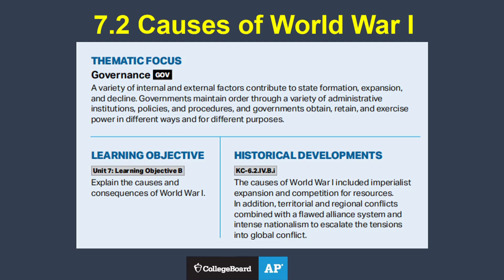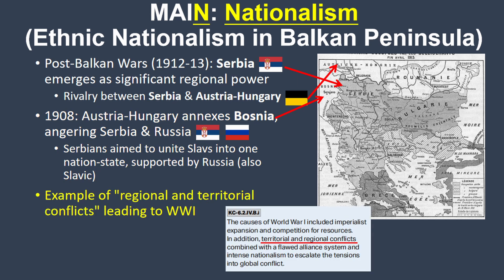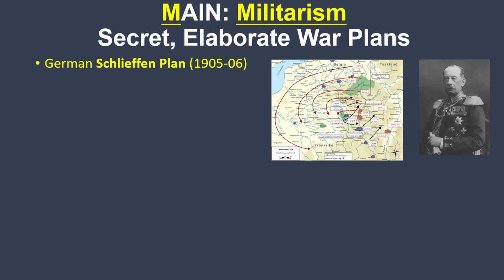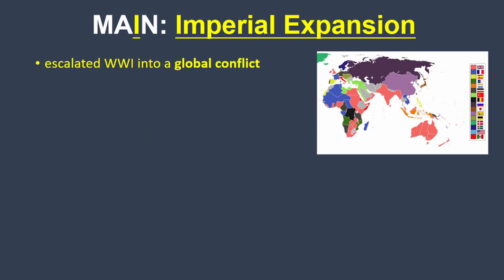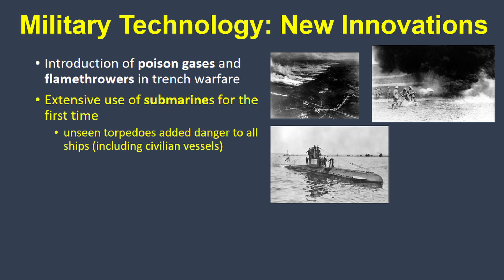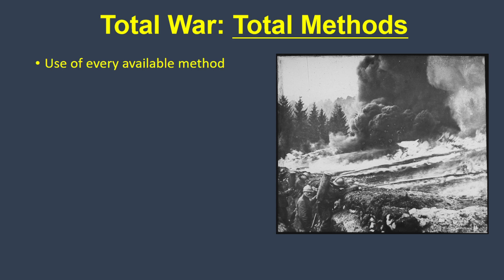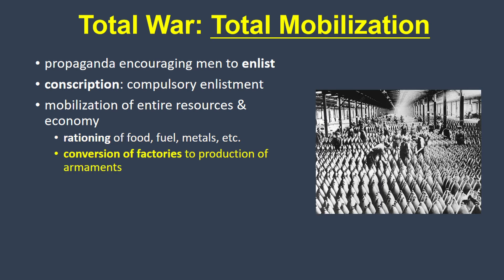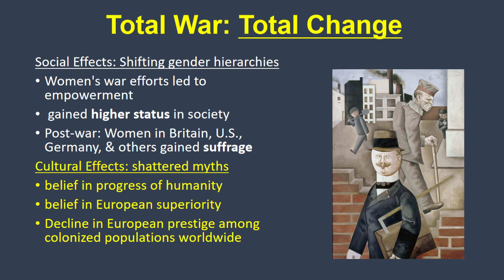7.2 Causes of WWI & 7.3 Conducting WWI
00:00 Intro
00:09 7.2 Causes of WWI
00:52 Nationalism
02:09 Militarism
03:16 Alliance System
04:17 Imperialism
04:56 7.3 Conducting WWI
05:02 Military Technology
06:10 Total War